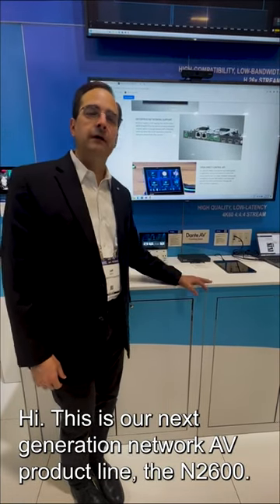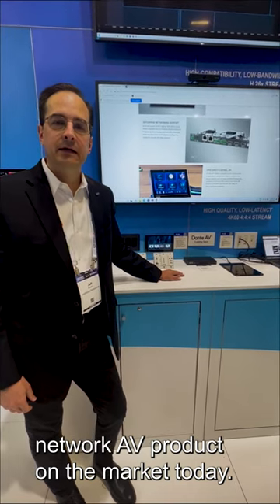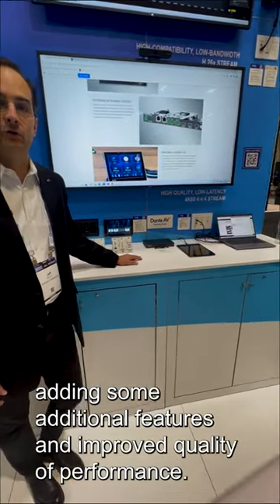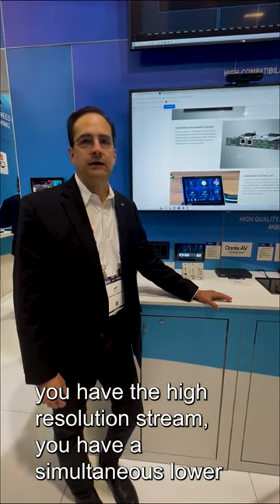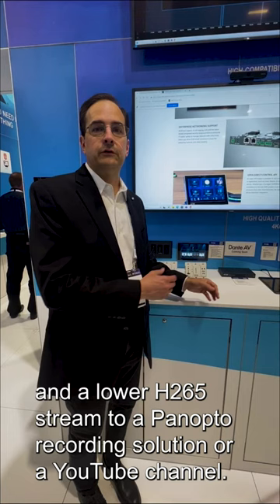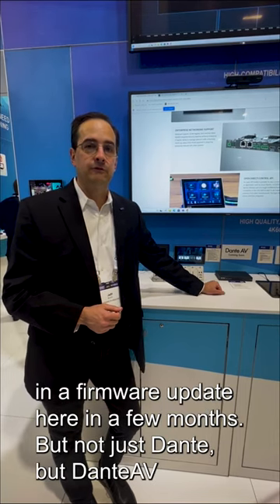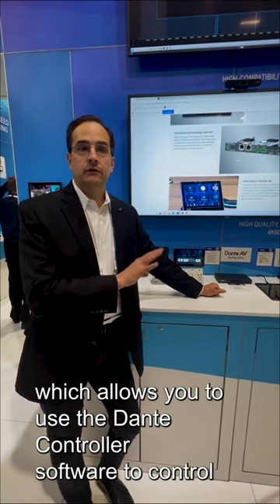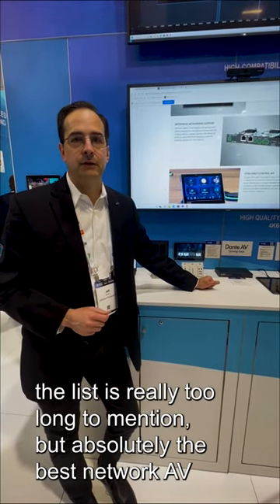Integrate 2023 - AMX N2600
Harman's Jeff Burch talks us through the latest iteration of SVSI - the N2600 Series encoders and decoders, leading the way in the AVoIP field